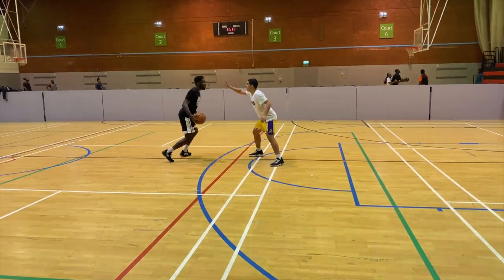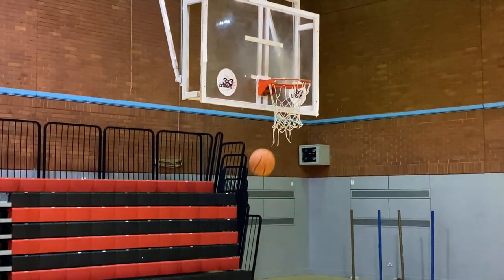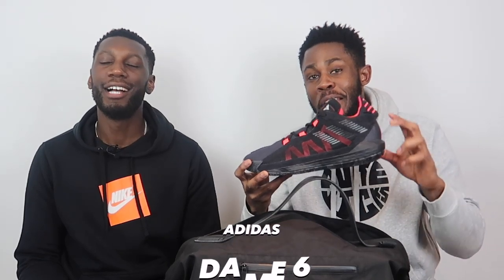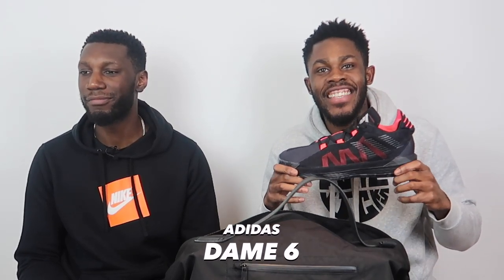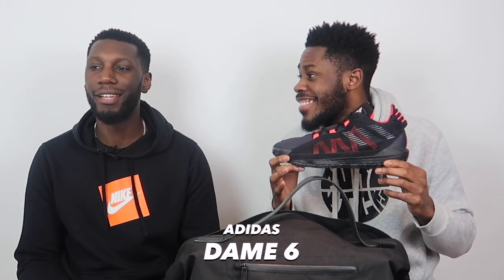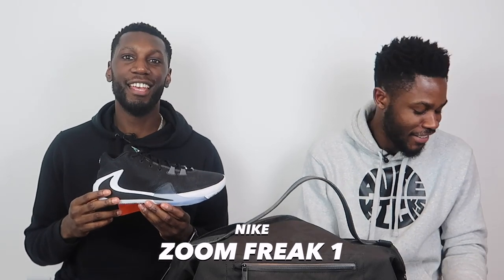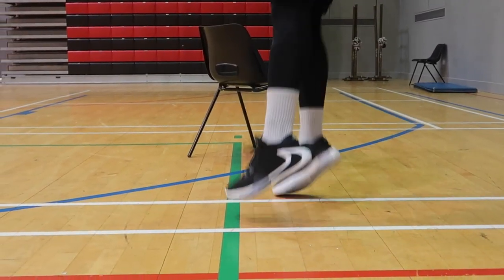WHAT'S IN OUR BAG - WINTER ROTATION 2020 (GIVEAWAY SEASON 👀🤫)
It's a NEW year and a NEW season so that's means a NEW rotation, check it out as take a look in the bag for what we got lined up for WINTER! ❄️☃️